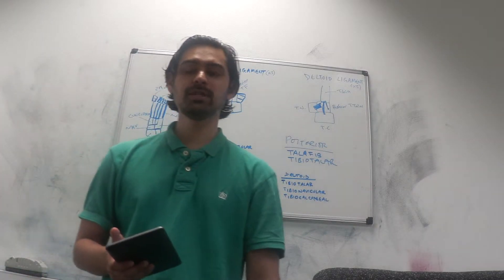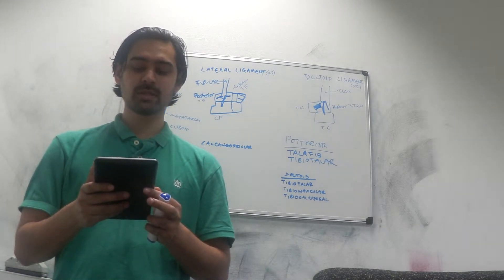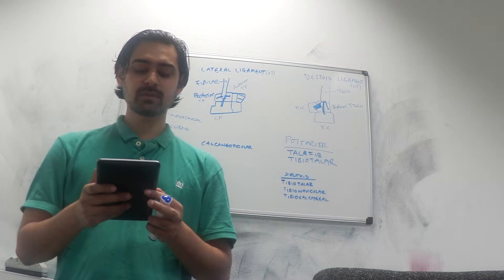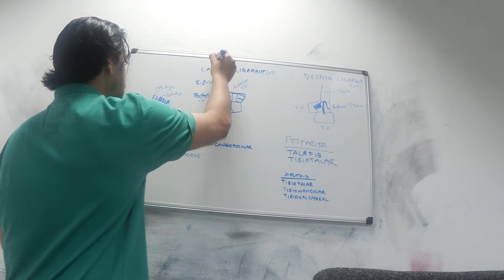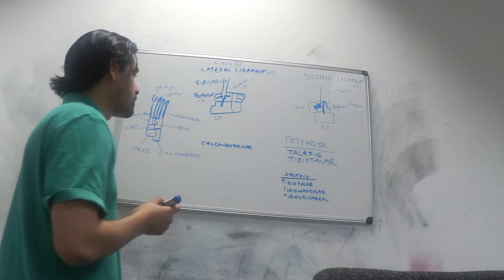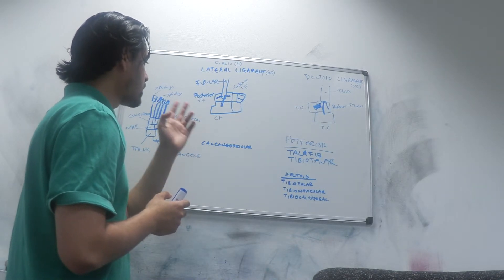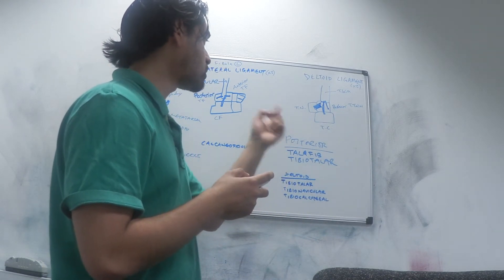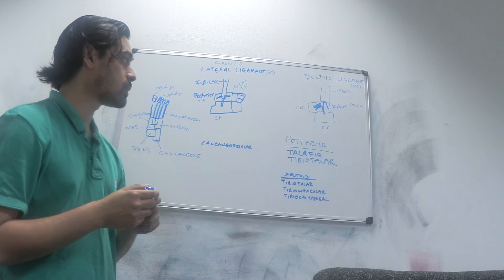Ankle ligaments mnemonic; lateral ligament complex of the ankle vs deltoid ligament mnemonic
Video explaining ligaments of the ankle.
Teaching aid. Not for medical diagnosis or treatment.

1. If you enjoyed this video, I will really appreciate a thumbs up! :)

2. Please leave a comment to request a video.

Please donate £1, $1or 1 euro or more etc to the link below to make this work bigger and better! :)

Download FREE PDF notes from khaledur.myknowhowcloud.com

Every effort has been made to make the content of this video accurate and error free. I will not be held liable for any inaccuracies that may arise or develop as new treatments/guidelines become available.